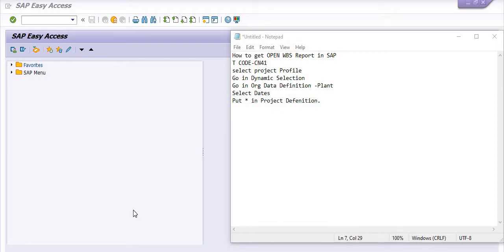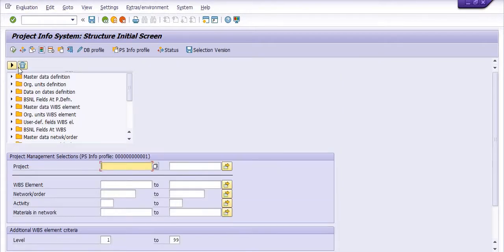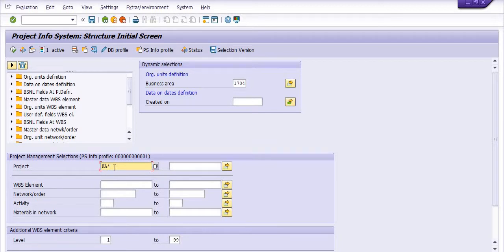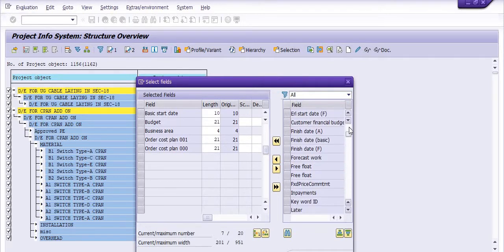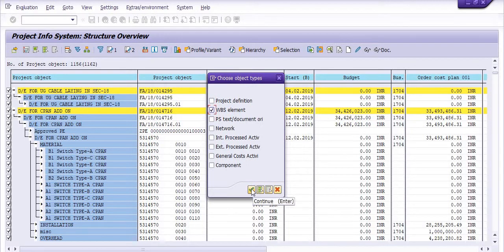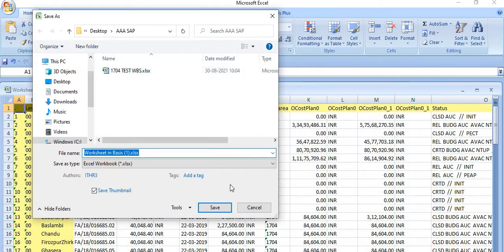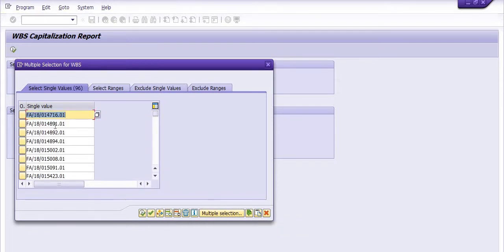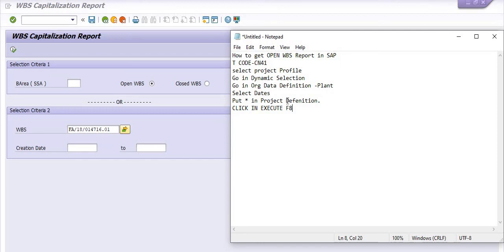How to get Open WBS List Based on any Plant in SAP I How to get WBS Capitalization Report in SAP II